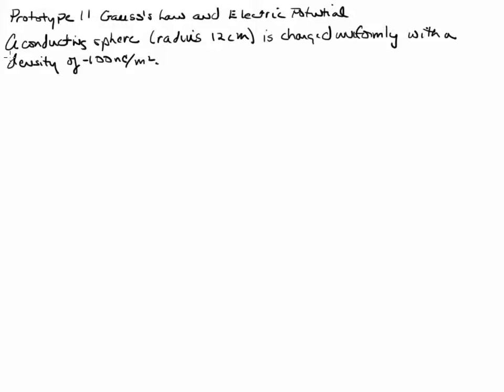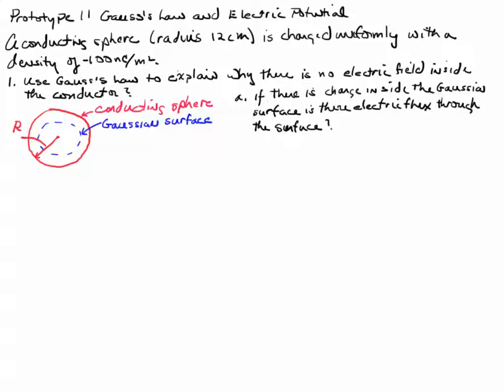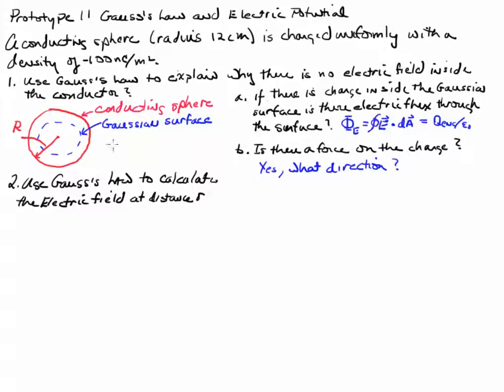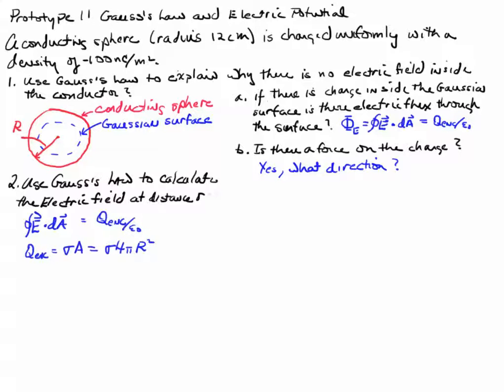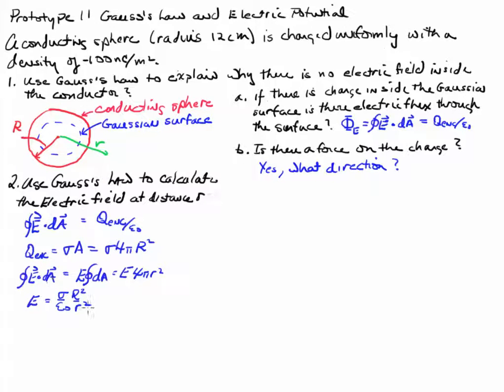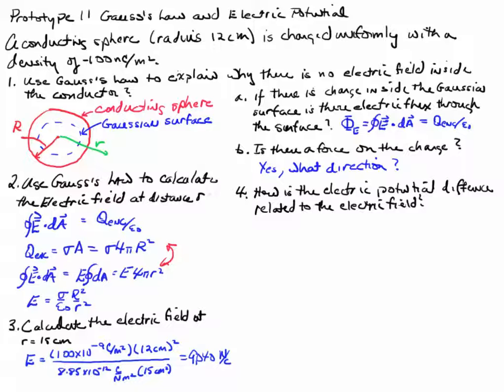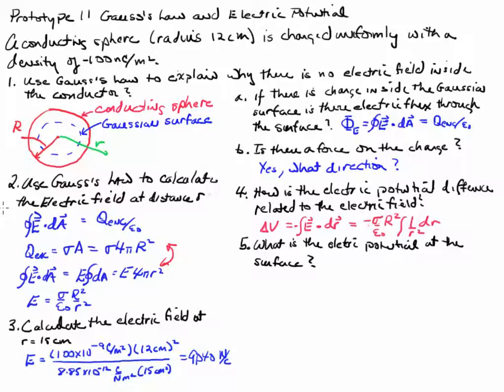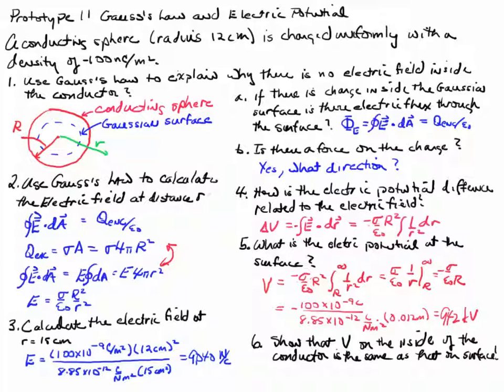PHY252 Electric Potential Prototype 11 Gauss's Law and Electric Potential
Uses Gauss's law to establish that there is no electric field inside a conductor.